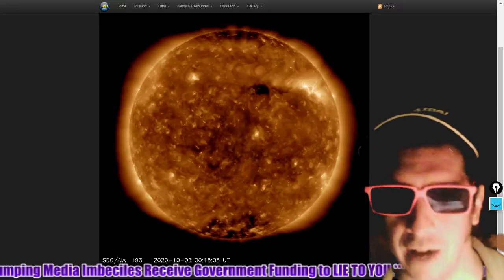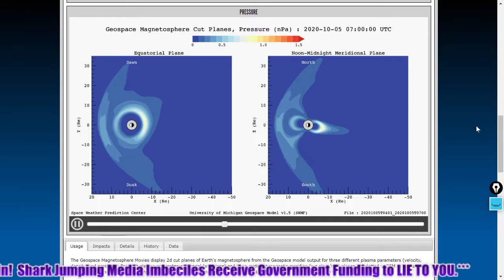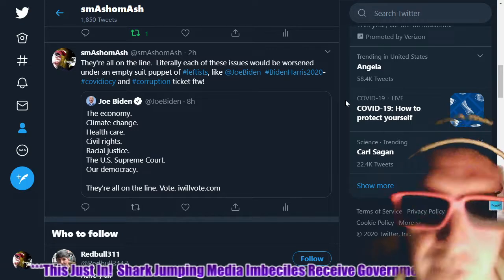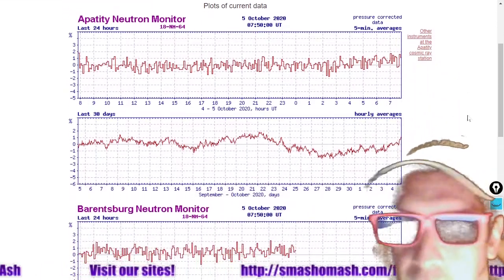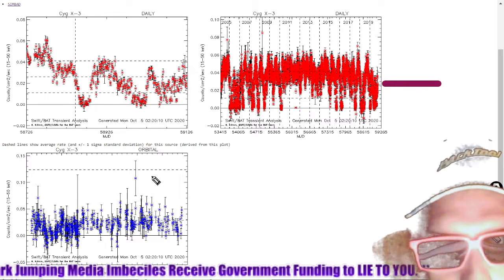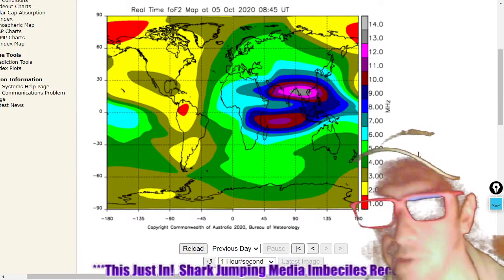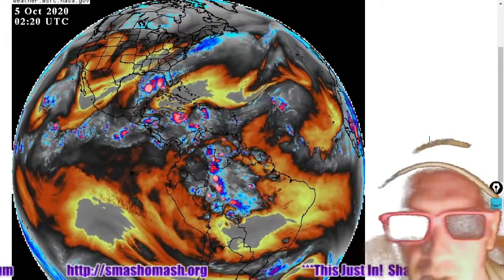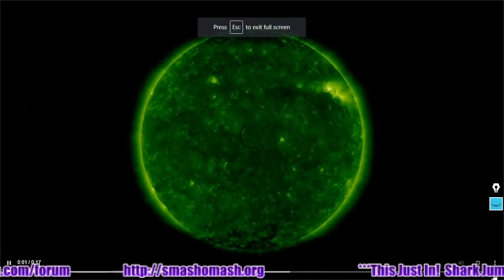Daily Space Weather: SPACE SHIPS! Sharks Jumped, Sun Pumped, Science Junked, Big Tech Punked!